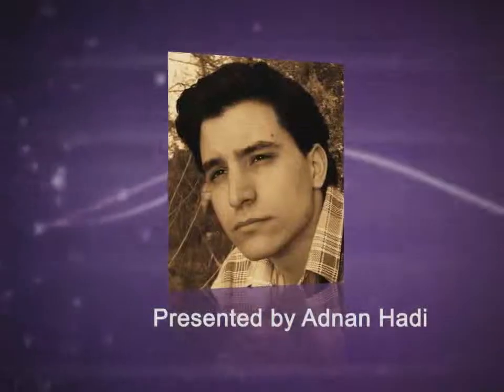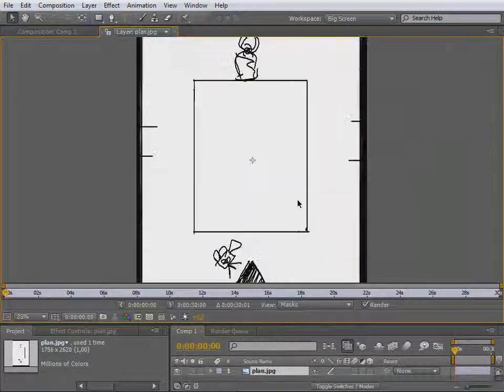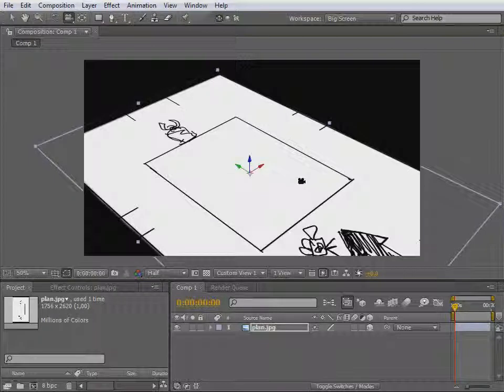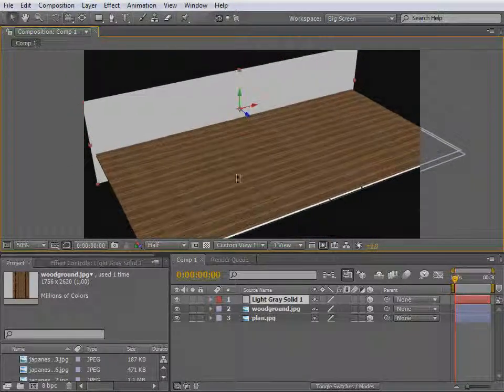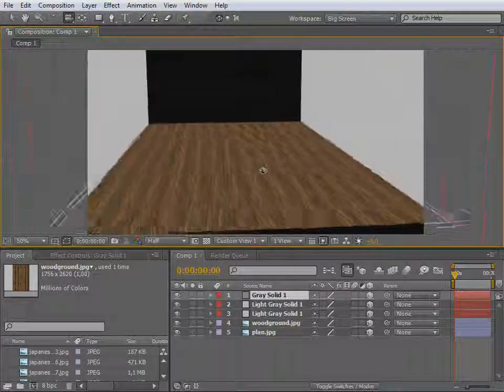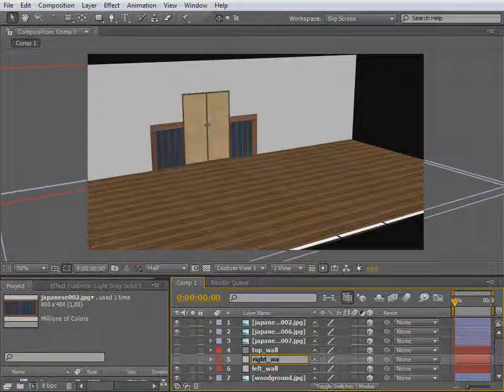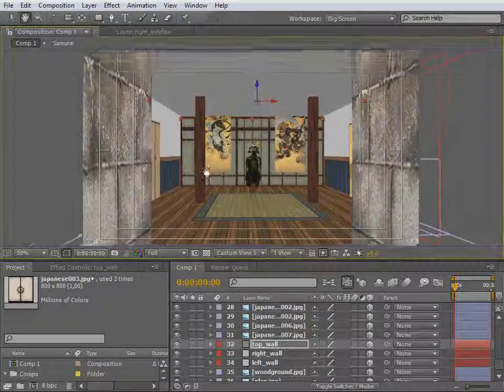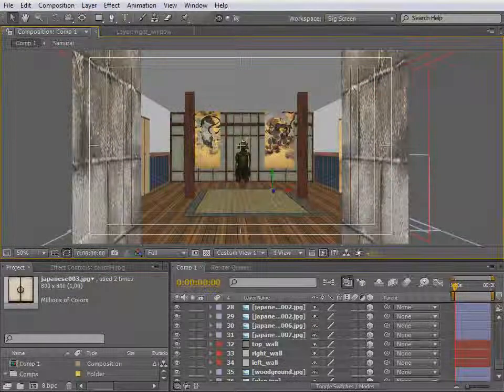Samurai Chamber Part 1